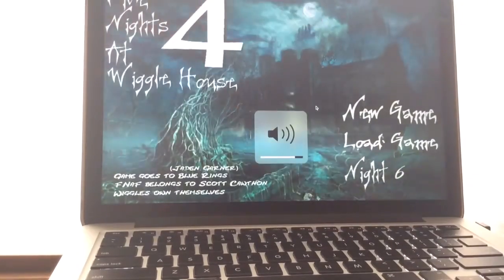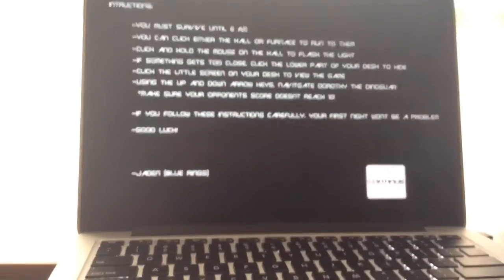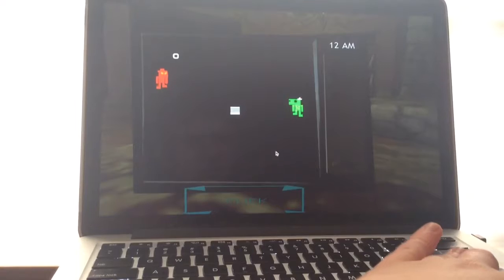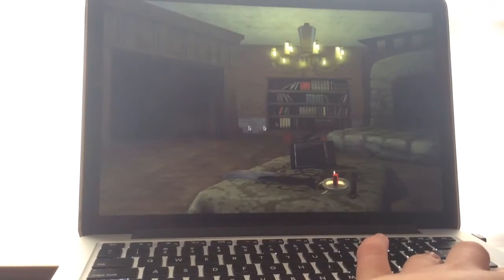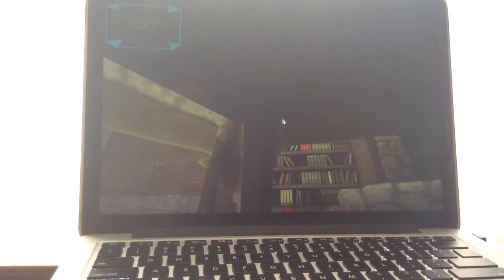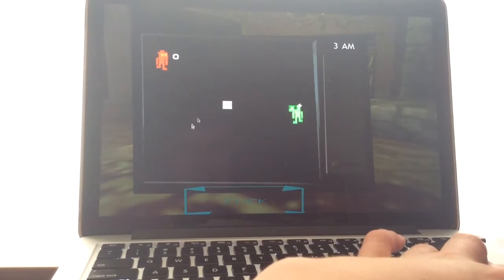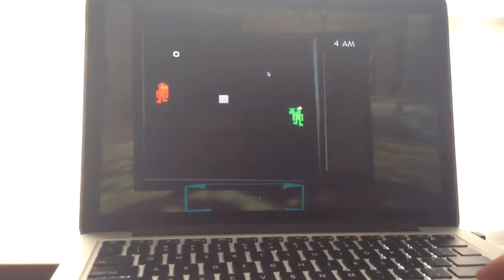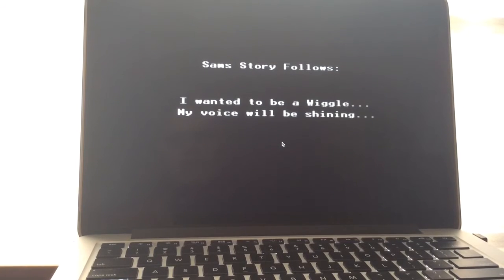Five Nights At The Wiggle House 4 Night 1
You might think this game is the last in the five Nights At The Wiggle House series but there one more game coming and that game will be the last game in the series